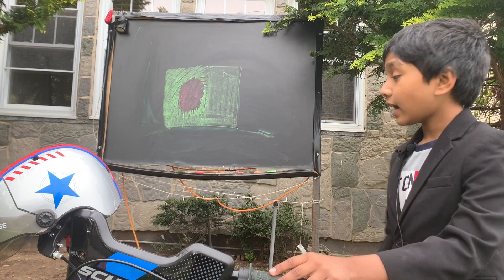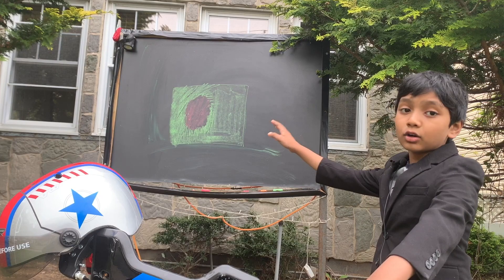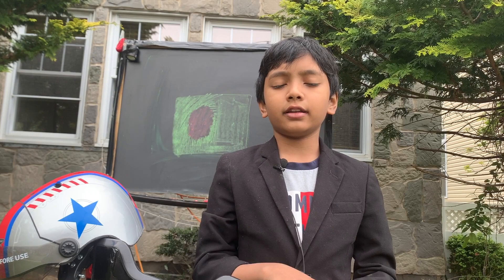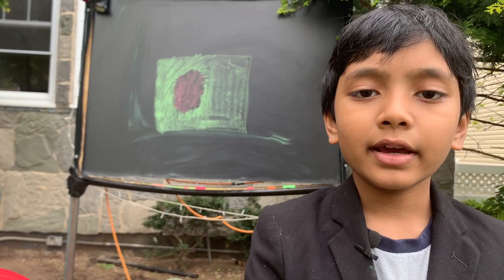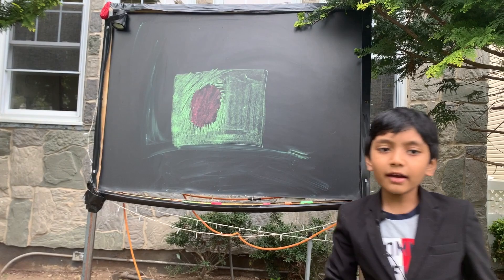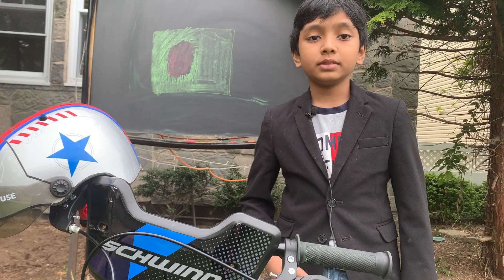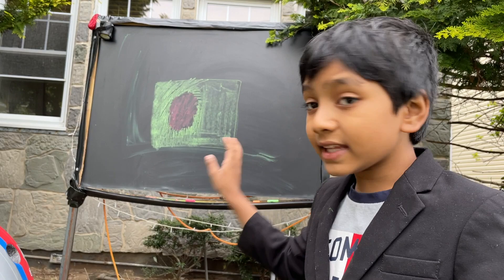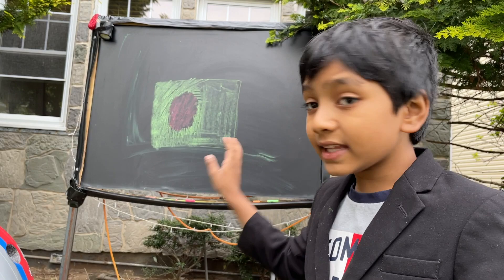History of Bangladesh Flag